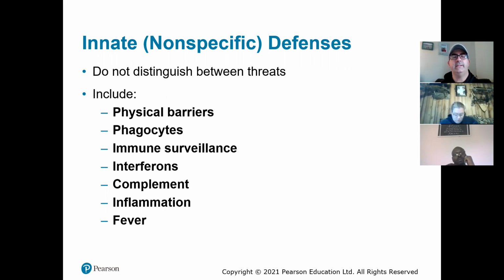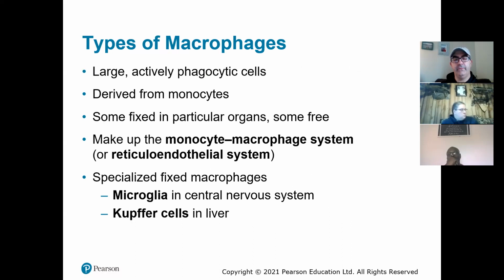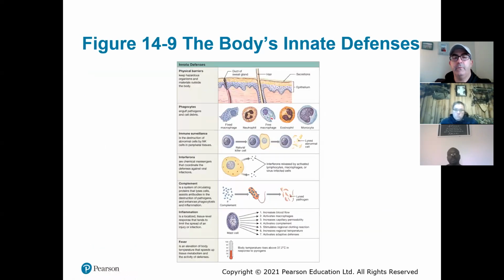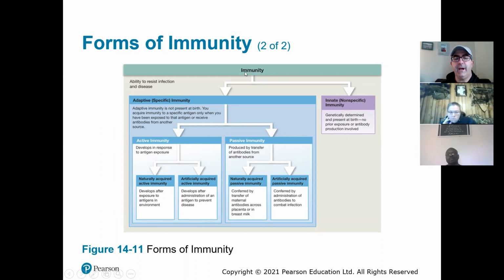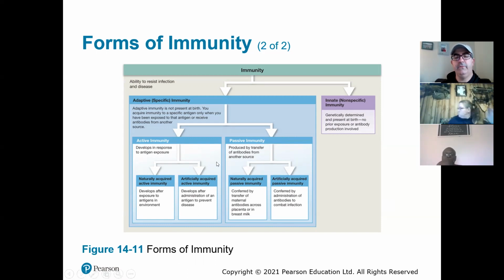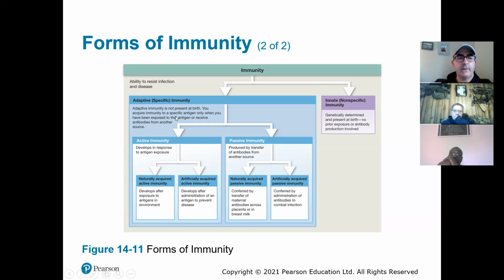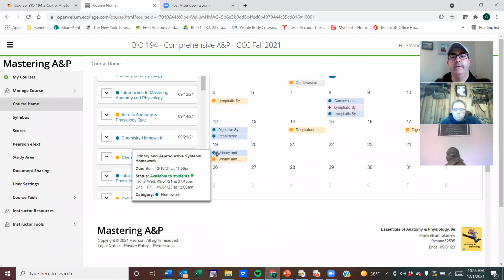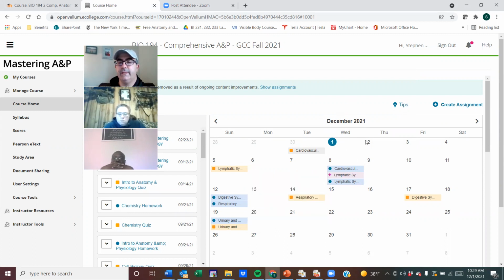Recording from 12/1 Part B